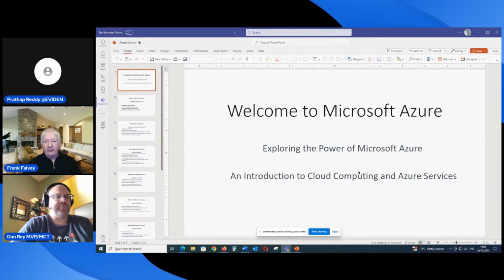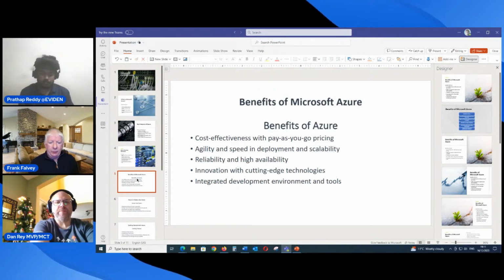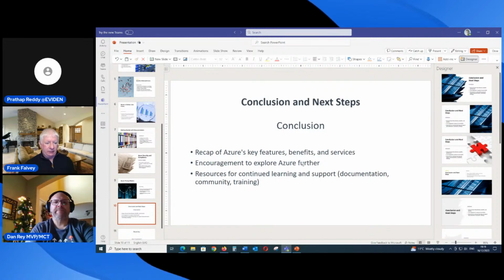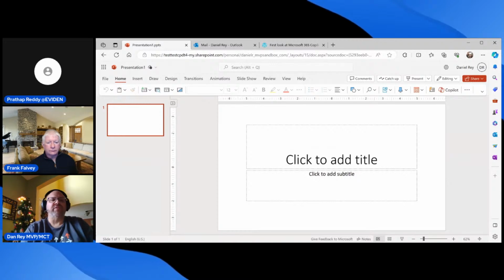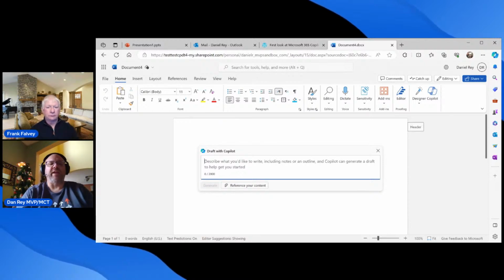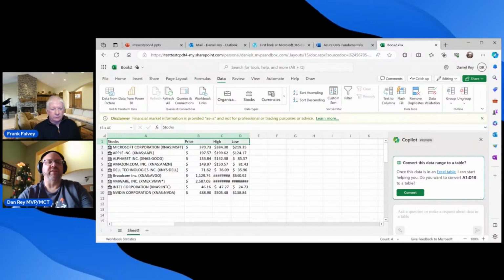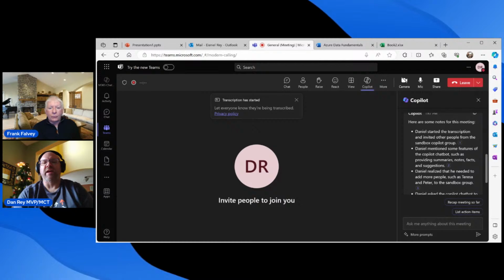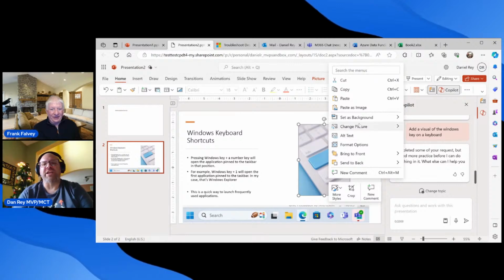The Azure and AI Show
Join us online. for the Azure and AI Show Saturday 16th of December, for some Azure and Artificial Intelligence. Dan Rey MVP Solomon Jeremiah (MVP) Frank Falvey ☁ Seena Khan Teresa B. Cyrus, MVP Opeyemi Stephen and Prathap Reddy Chenchappagari 🇮🇳